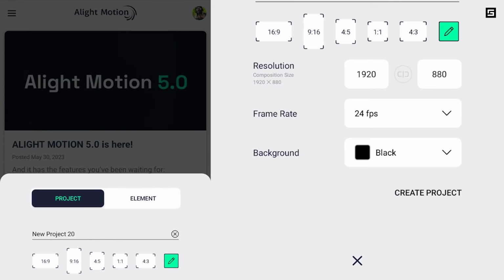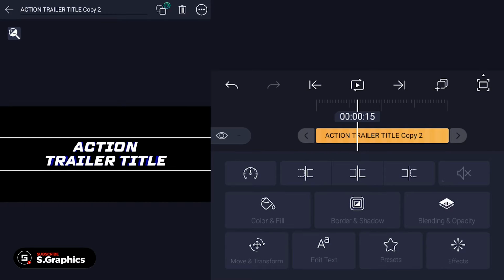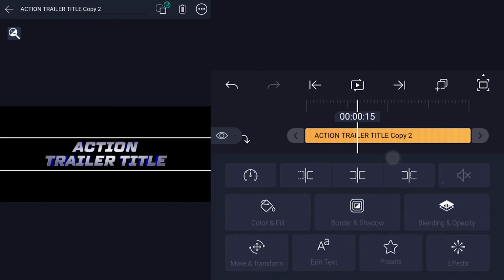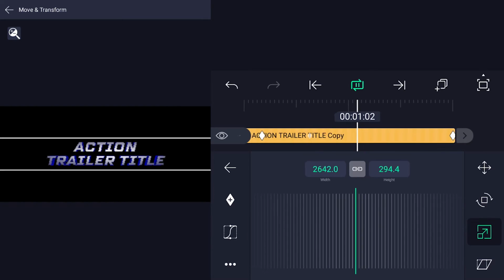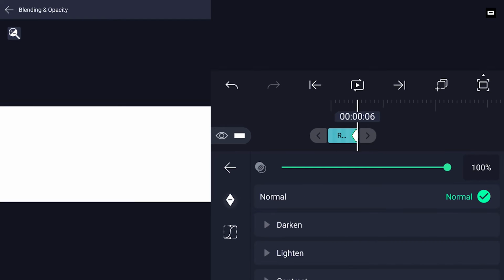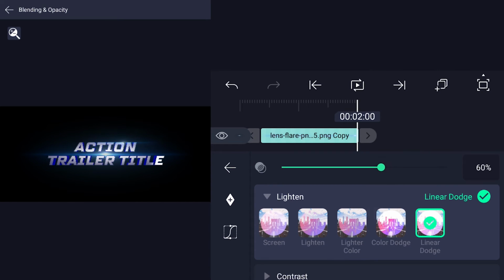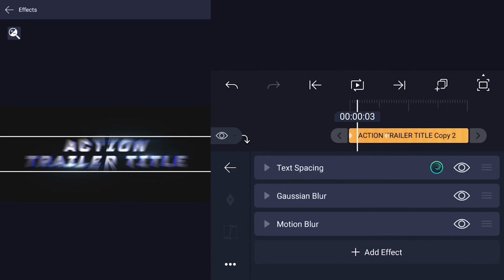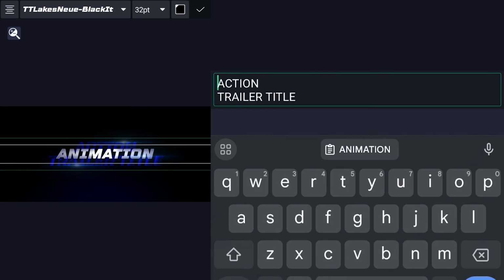Cinematic Trailer Title Animation in Alight Motion | Tutorial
Hello, in this video I will show you how to create cinematic trailer title animation in Alight Motion, with using some basic effects, I hope this tutorial will be helpful for you.

Guys every video of this Channel made with Love so don't forget to leave a like and if you want to get more Tutorials like this then Subscribe and tap the bell icon to get videos 1st from this channel.

Cinematic Background Music -
Credits:
     Link to Video:

 • Cinematic Trailer Teas...

 • Vlog Technology Future Bass Presentat...